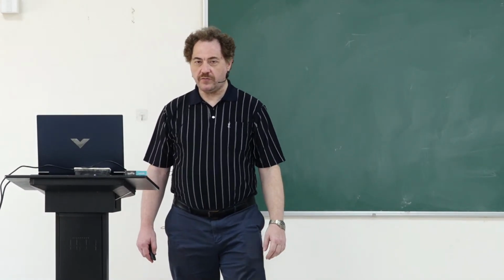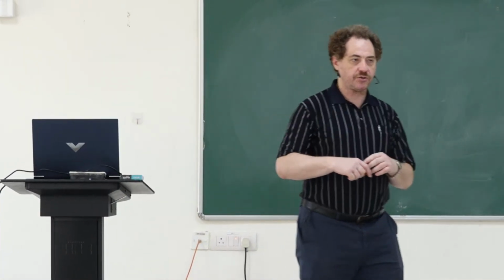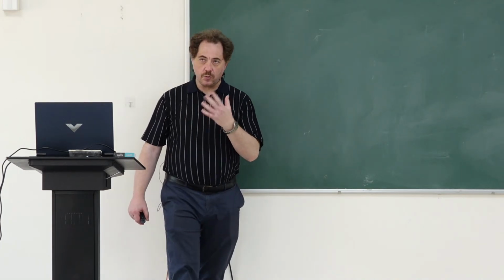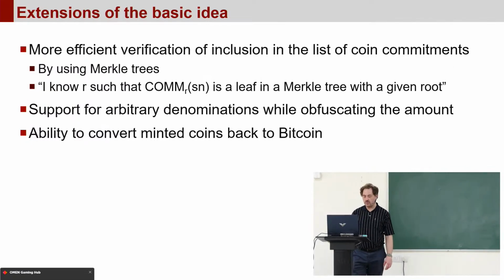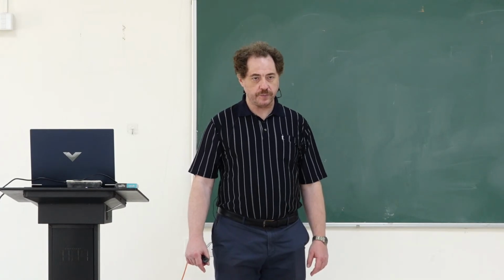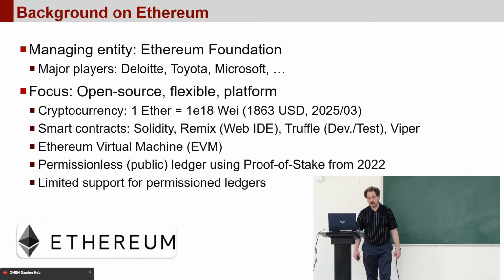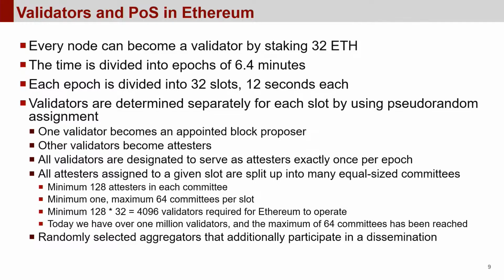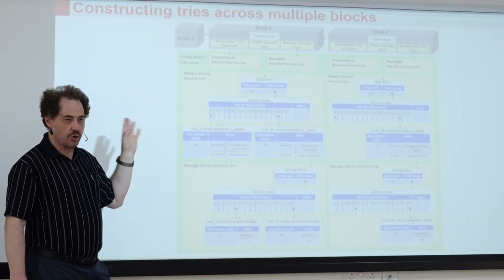Day-4 | GIAN | 10 Days Course on Blockchain Evolution and its Applications | NIT Goa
10 Days Course on Blockchain Evolution and its Applications
Organized by Department of Computer Science and Engineering,
National Institute of Technology Goa
under Global Initiative for Academic Network (GIAN), Ministry of Education
10-20 March 2025